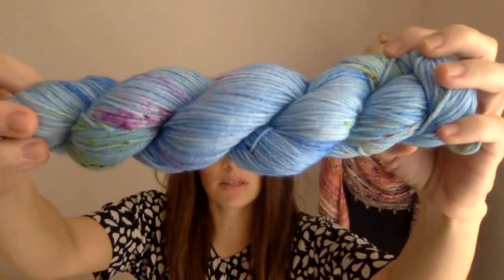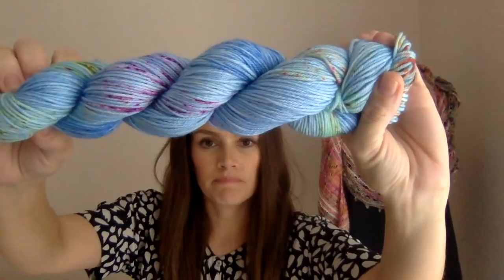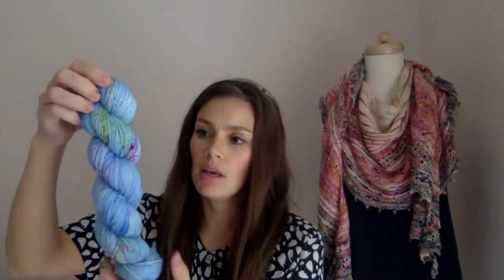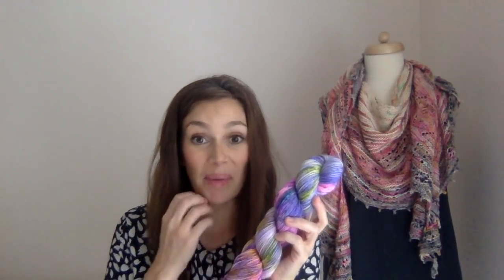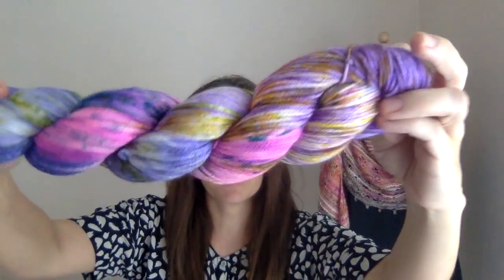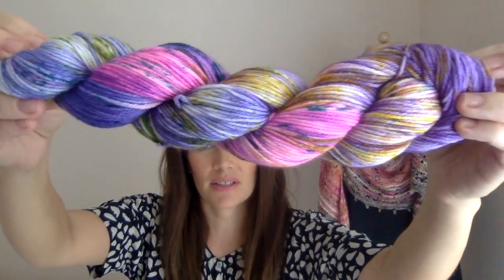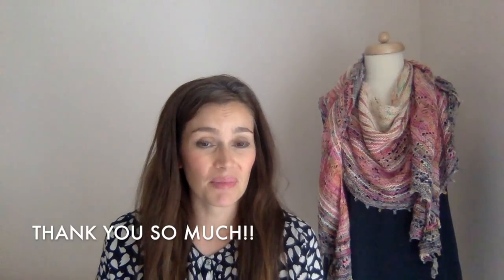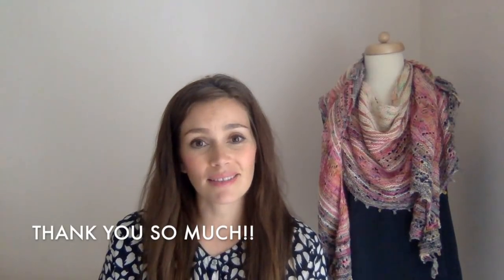Pineapple Knits Podcast Episode 12 - A Knitting Podcast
Finished objects ~

Test knits are finished! I hope to be able to show them sometime in September when the patterns are released.

Spinning - Yarn 2 ply, Noro Rainbow Roll Color 1011

Yarn: Pineapple Yarn in colorway Honeycomb

Products shown: Nui Bulky Single, Panda Fingering

Colorways: Pink Sand Beach, Palm Springs, Hy’s, Mahi, Crested Wave, Purple Passionflower, Spiced Rum, Candy Corn